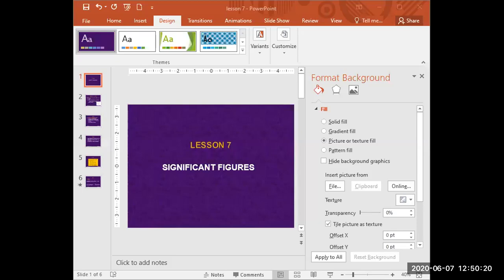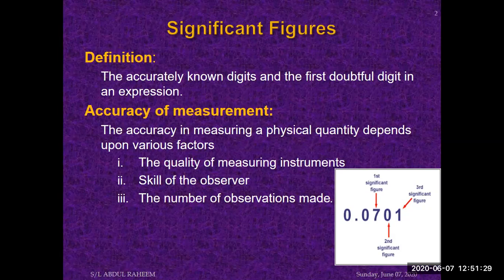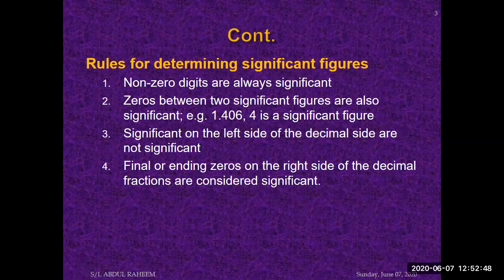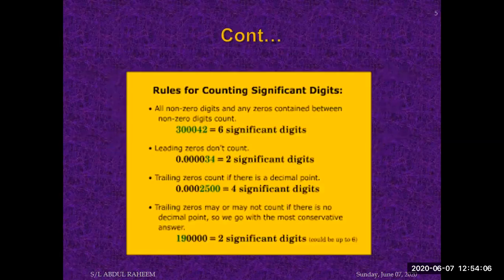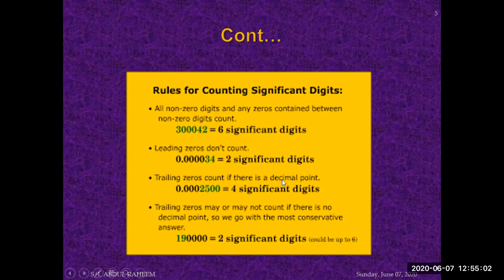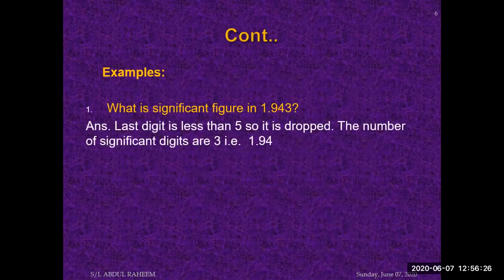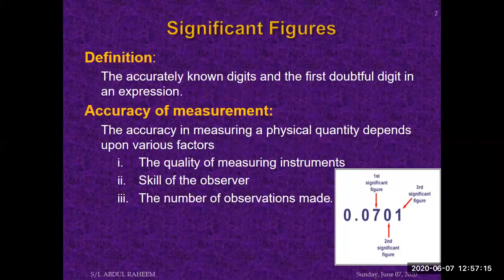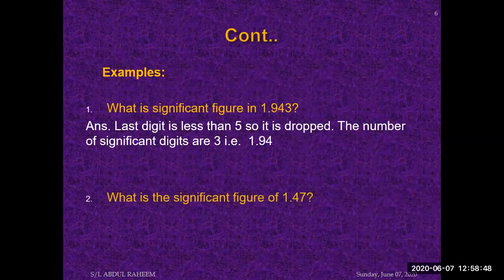Closer to truth.SIGNIFICANT FIGURES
Asmr,
Mrbeast,
Lofi,
Sidemen,
Music,

Nba,
andrew tate,
Shakira,
Ukraine,
mr beast,
Xqc,
Minecraft,
Ufc,
Markiplier,
Wwe,
Pewdiepie,
dhar mann,
study with me,
Ksi,
penguinz0,
Blackpink,
Destiny,
hogwarts legacy,
tanmay bhat,
Phonk,
Valorant,
Ign,
Bts,
а4,
Songs,
taylor swift,
Hamza,
diablo 4,
Cupid,
Asmongold,
Eminem,
Cocomel,on
Ishowspeed,
Arsenal,
world affairs,
study music,
f1,
Msa,
Dream,
Song,
Ludwig,
ice spice,
Cnn,
,roblox,
Twice,
white noise,
genshin impact,
one piece,
joe rogan,
bad bunny,
peso pluma,
logan paul,
linus tech tips,
Jubilee,
kısmetse olur,
movie reaction,
Fortnite,
Chatgpt,
Hasanabi,
Trailer,
Gothamchess,
Musica,
the weeknd,
Coryxkenshin,
manchester united,
Lakers,
Podcast,
Jidion,
Karaoke,
ukraine war,
beta squad,
baby shark,
Шарий.
Memes,
jaby koay,
Jacksepticeye,
Espn,
4k,
Куплинов,
le sserafim,
C,
lofi girl,
Lck,
calm down,
Drake,
ben shapiro,
Snl,
Smosh,
News,
Squeezie,
reaction, Closer to truth
SIGNIFICANT FIGURES
DEFINITION
ACCURACY OF MEASUREMENT
RULES
EXAMPLES
CLASS ASSIGNMENT